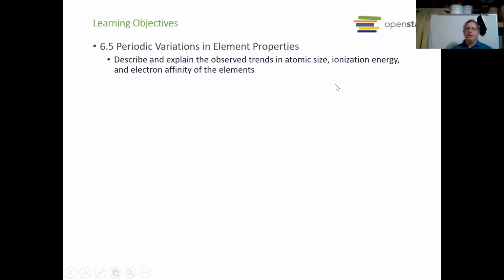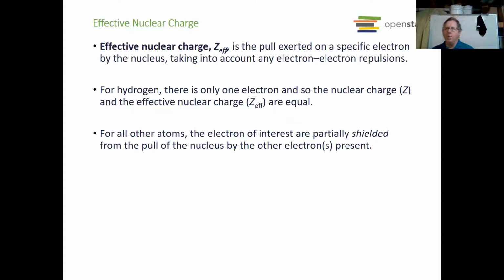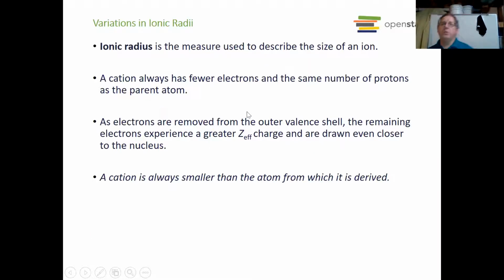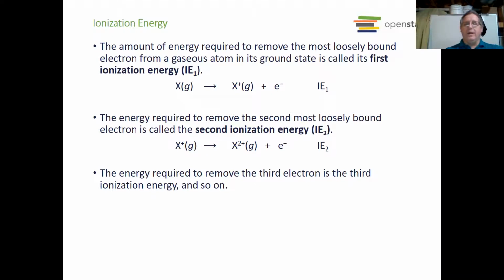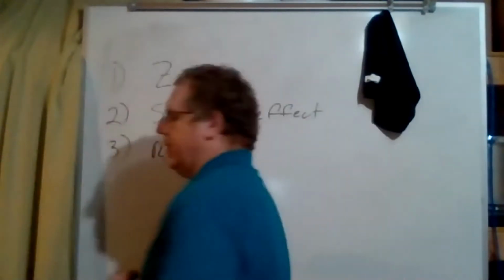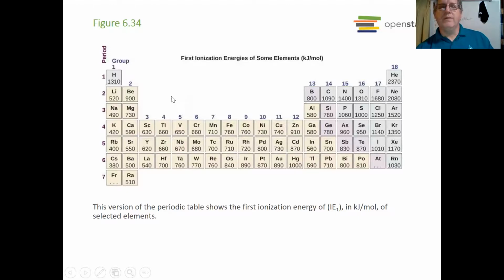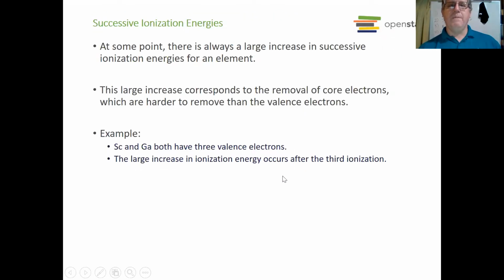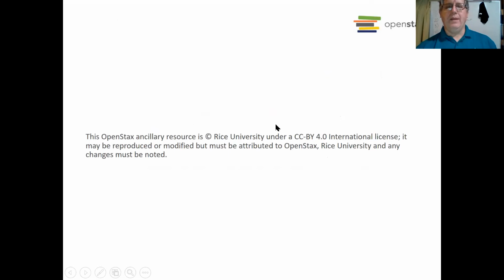Ch 6 Periodicity